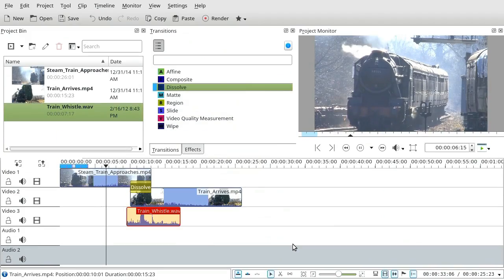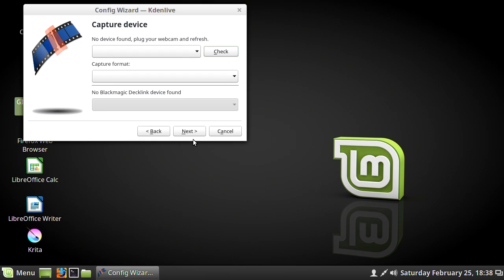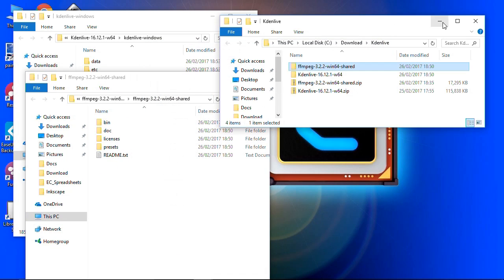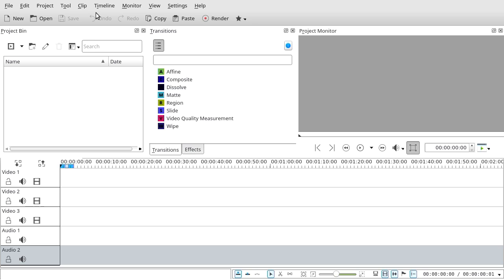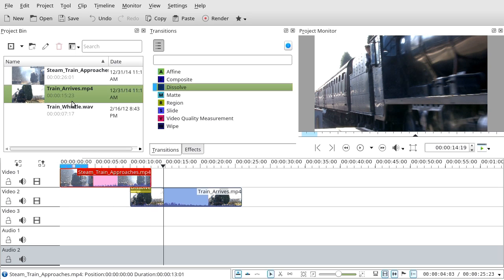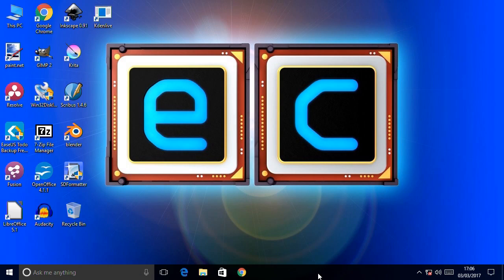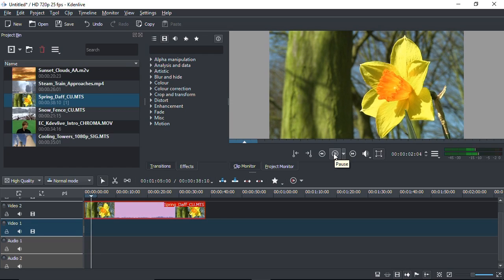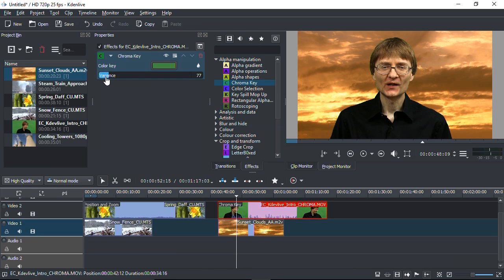Kdenlive Free Video Editor (Windows & Linux)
Installation and overview of the Kdenlive free video editor for Linux and Windows, including a test edit, supported file formats and chromakey demo.